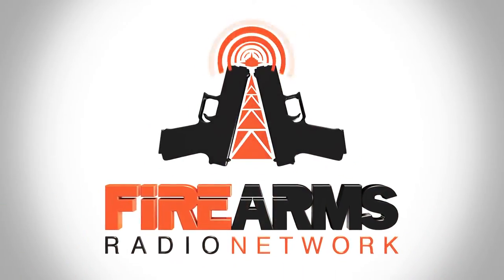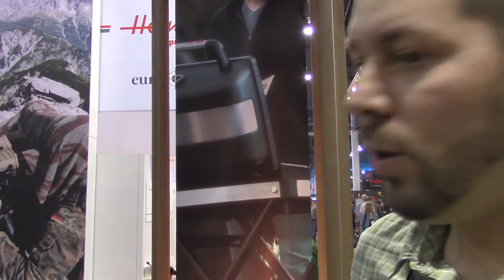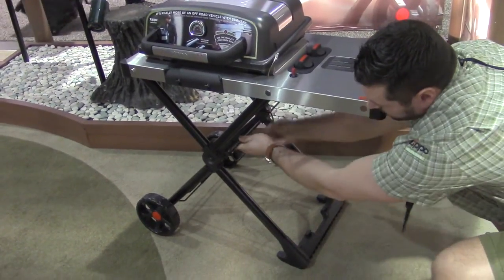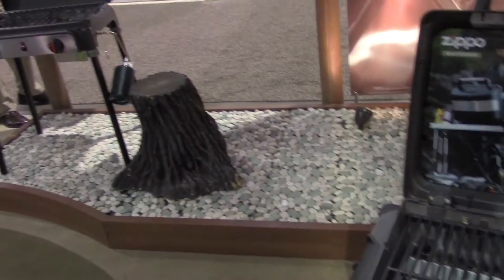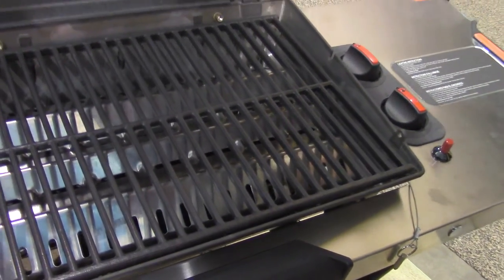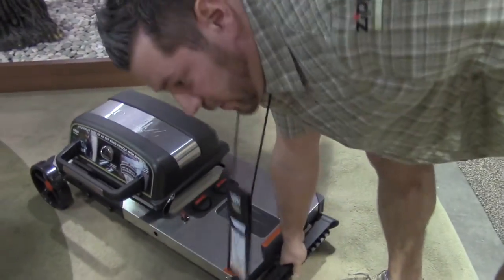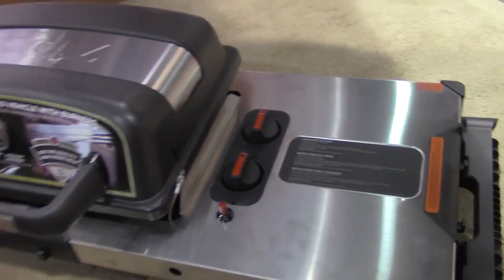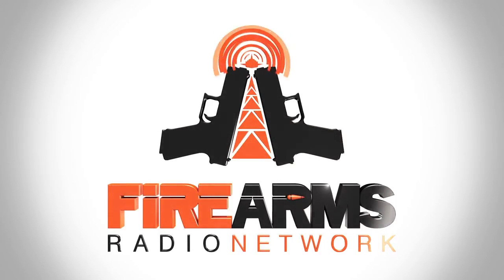Zippo - SHOT Show 2015